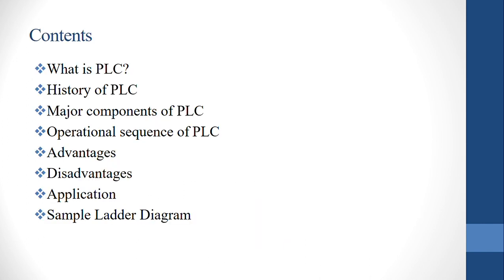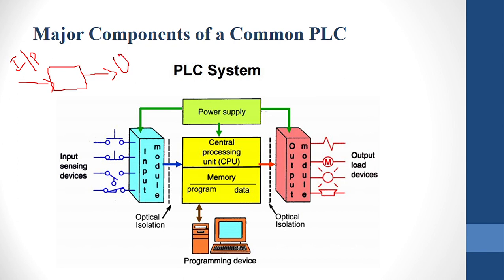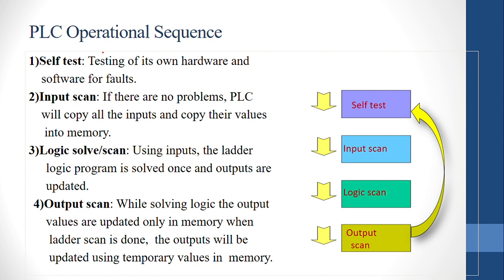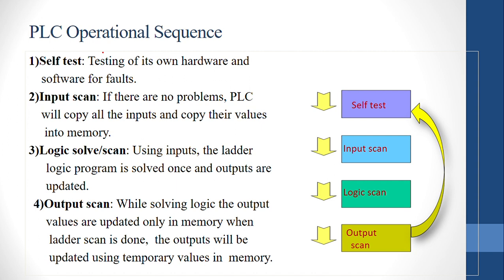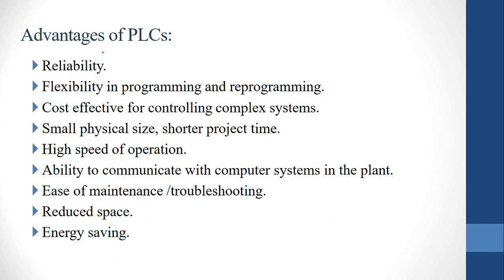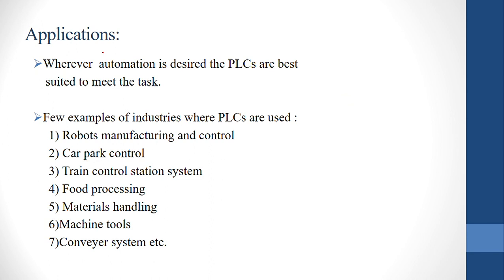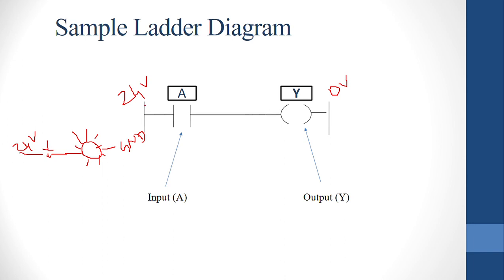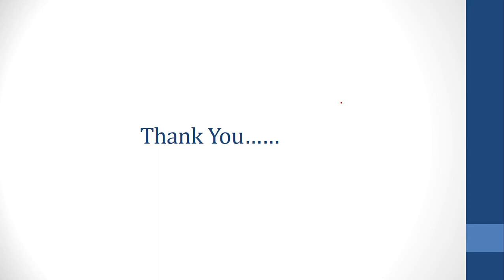PLC Basics In Tamil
Programmable Logic Controller(PLC) introduction video in Tamil.